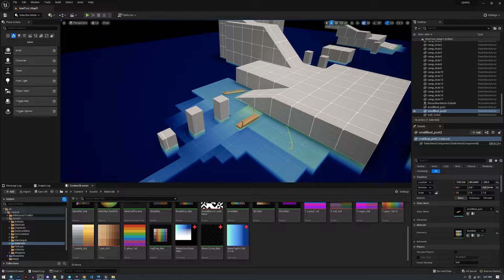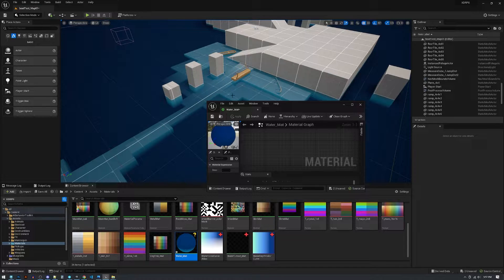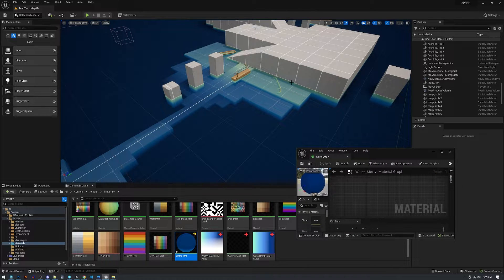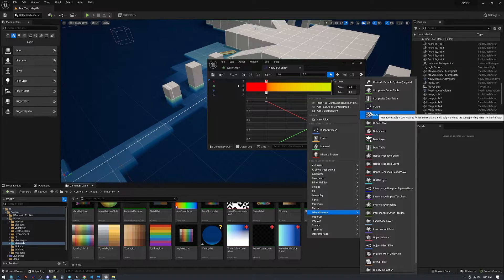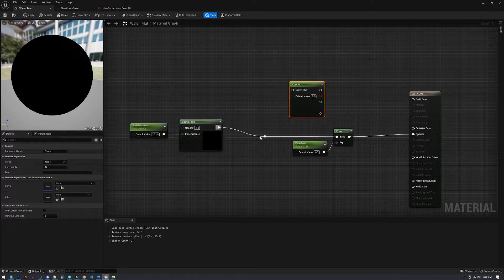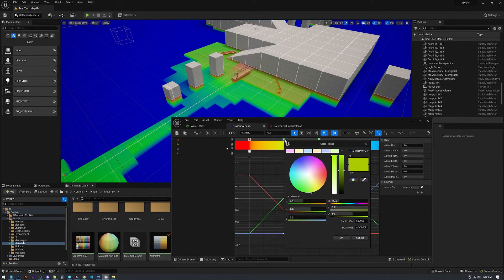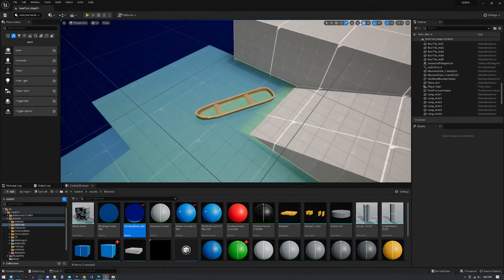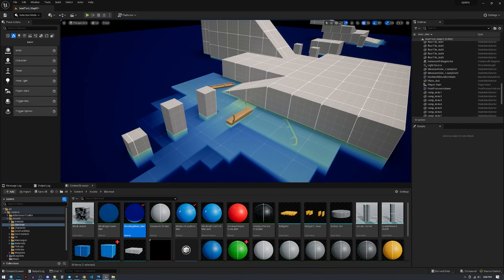Tutorial: Water Depth Color Using Curves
I don't see a lot of color curves being used in UE5, and its good, at least for prototyping, a more complex water color at depths. This can all probably be done with a color gradient from photoshop as well, but I like to be able to edit it and see the changes live.
Why I like this method is its editable in engine. You can iterate quickly. You can also make a bunch of curves(where I added 1 in the atlas) and change them based on location.